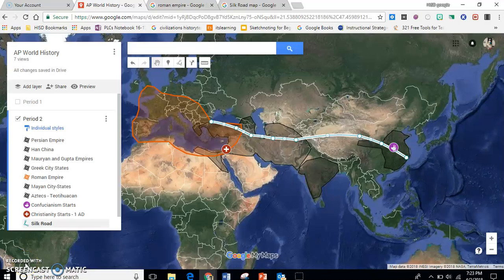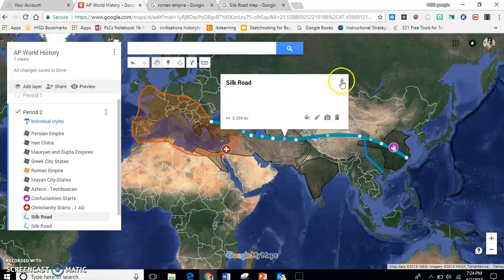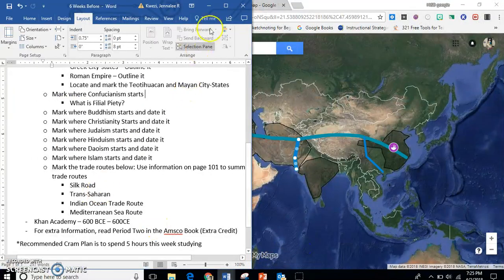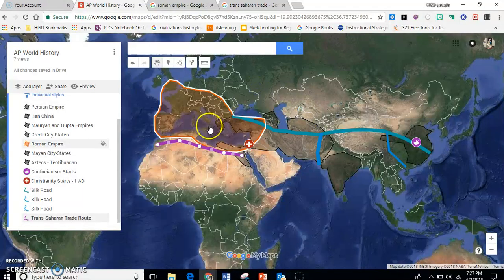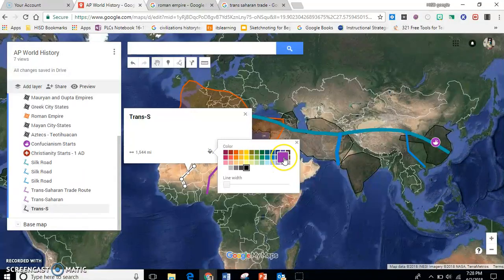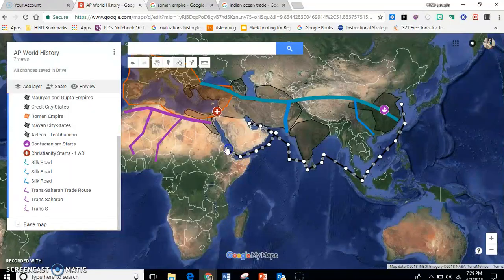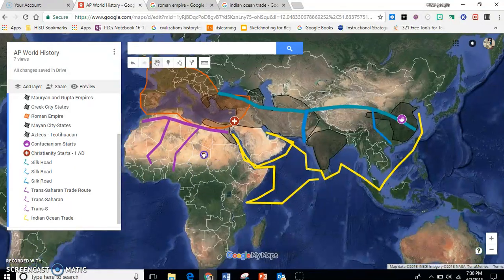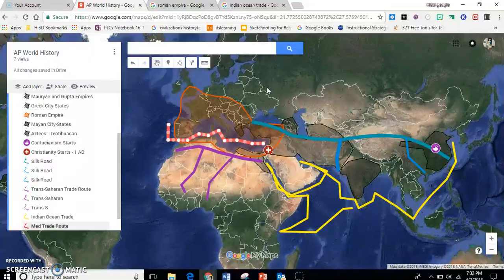Period 2 My Map Part 2